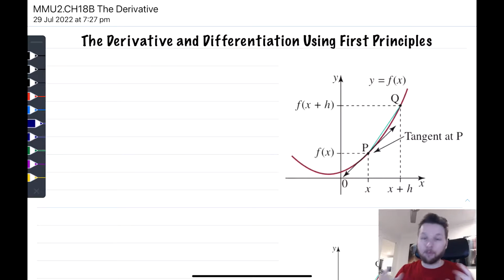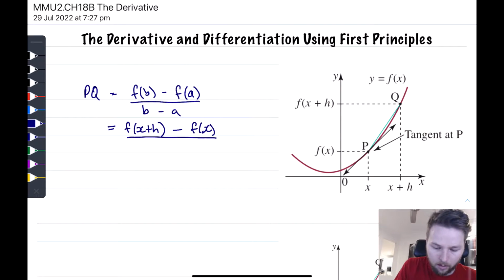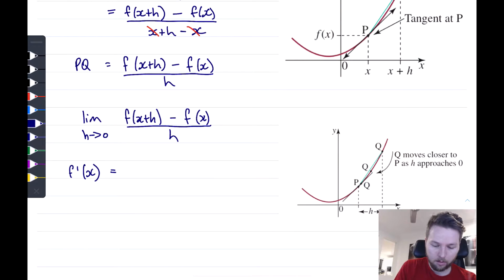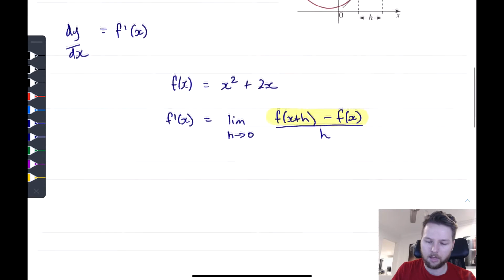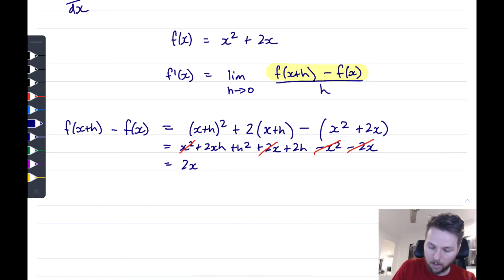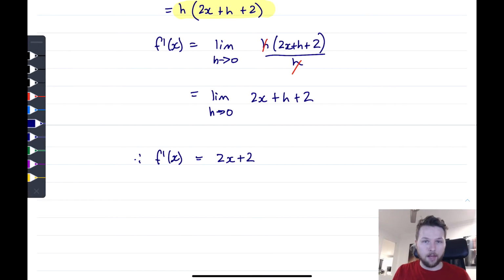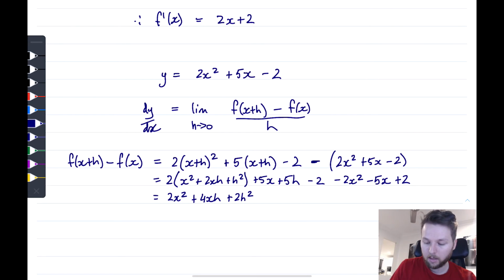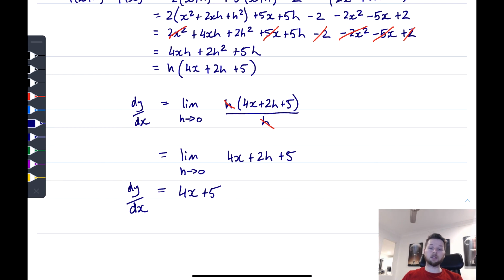Differentiation by First Principles